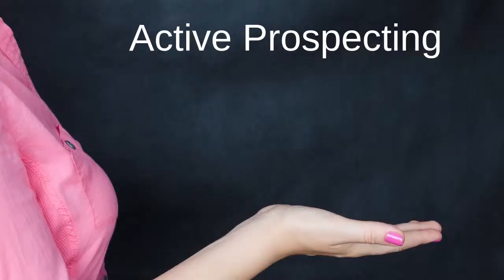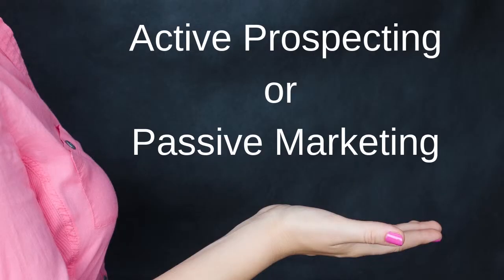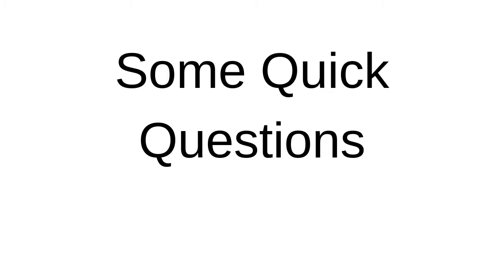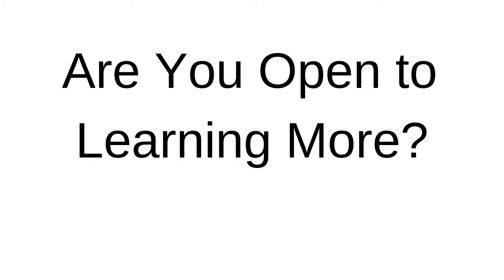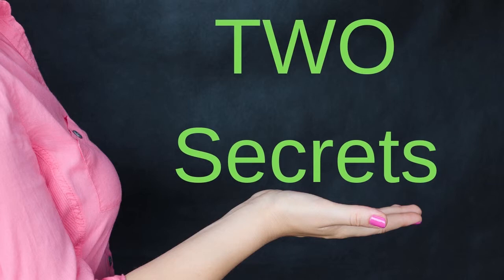Enagic Presentation - Best Compensation Plan Opportunity Training for Leads and Sales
Are you looking for a proven simple way to become a top earner and get more exposure for the Enagic opportunity? In this video, you will not only discover the two common misconceptions about having a home based business but I also reveal the two secrets that all top producers and leaders know about building a profitable Enagic network marketing business and a team that duplicates.

Learn how to maximize the Enagic compensation plan by generating more leads and sales. With the marketing skillset you can generate high quality and responsive leads that are warmed up to what you have to offer. You can learn how not to trade time for leads by leveraging the power of the Internet. By leading with value you can absolutely crush it in your Enagic business. This marketing training will teach you the essential keys to taking your network marketing business to the next level. You will learn pull marketing or how to become the hunted and have people chase you about your opportunity rather than the other way around. The Internet runs on search and you can utilize this fact to provide value in an effective way.

Building a successful business as a Enagic independent associate is simple when the proper marketing strategy is implemented. You will then be able to scale your business once you are in profit. You will be able to target your ideal prospect and Enagic associate. When you target market is defined you will be able to attract them using attraction marketing as a passive strategy to generate lead while you sleep.  Provide a call to action where a person can continue to learn more to take their marketing skills to the next level. In doing this you build the asset of an email list. Continue to provide value and when they are ready to join in the Enagic compensation plan 2019 they will choose to work with you.

This passive marketing strategy will help you to continue to build your business based on your own efforts. The cool thing is that you will establish yourself as a authority in building the Enagic business opportunity. This makes you attractive to people who are looking to join a leader.

If you want to learn more about how your can maximize the Enagic compensation plan and take your network marketing training and success to the next level, click here to get access to our online recruiting and prospecting mastery bootcamp